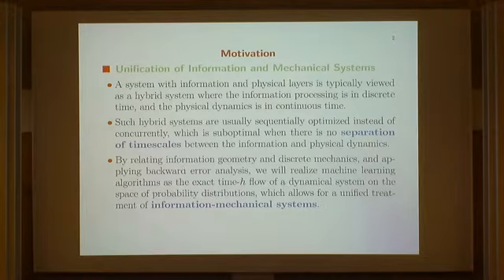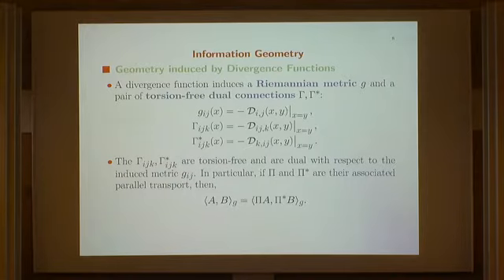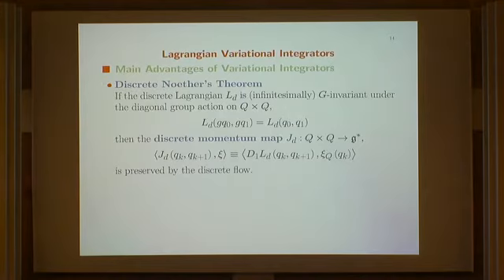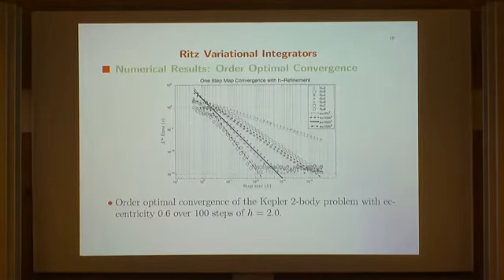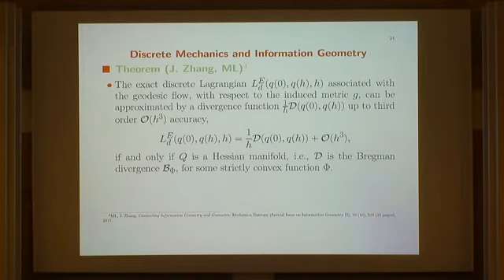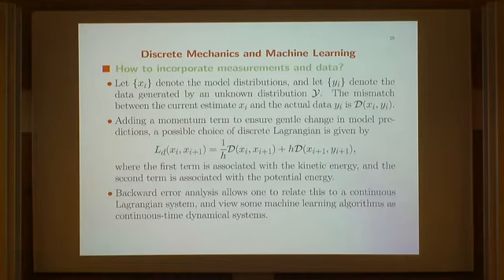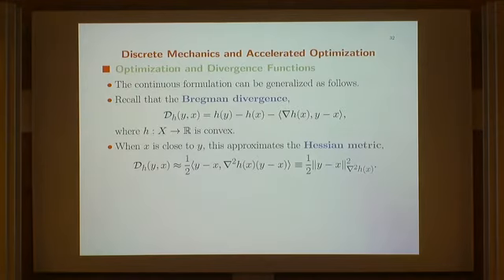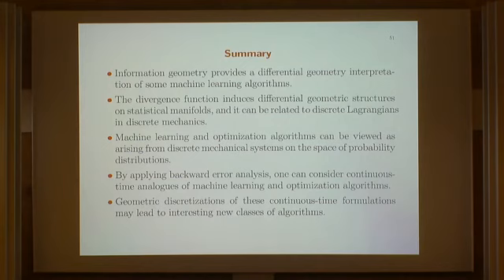The Connections between Discrete Geometric Mechanics, Information Geometry, and Machine Learning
Talk given at the Newton Institute at Cambridge University